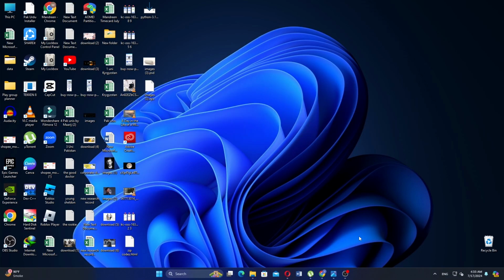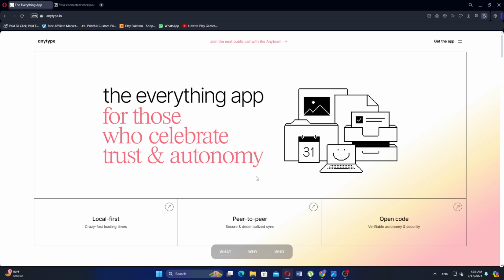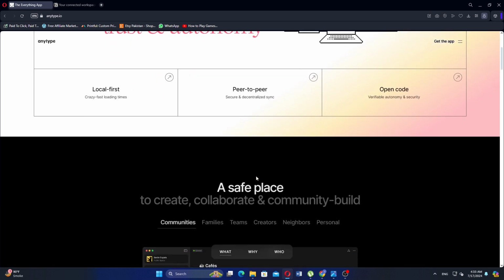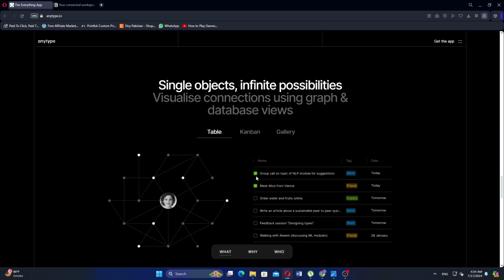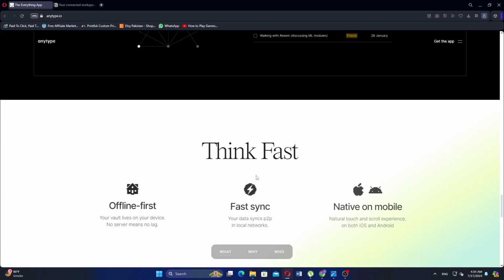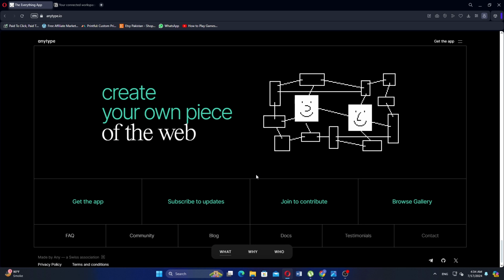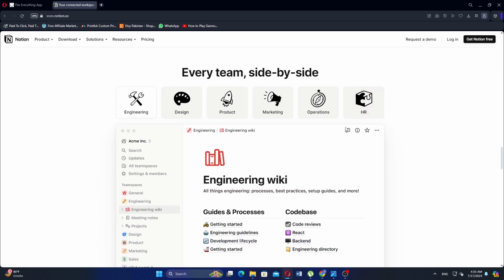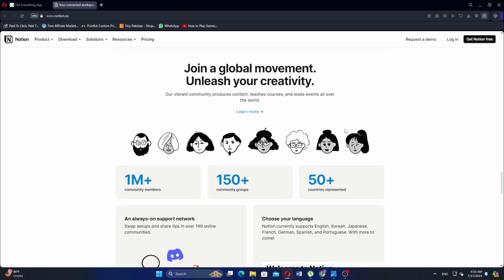Anytype vs Notion - Which Is Better for YOUR Notes?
When comparing Anytype vs Notion, it's essential to understand which note-taking app suits your needs better. Both Anytype and Notion offer unique features that cater to different aspects of productivity and knowledge management. Anytype app, reviewed frequently for its innovative approach, provides a strong alternative to Notion. Notion is known for its versatility and powerful organizational tools, making it a favorite among users seeking a comprehensive productivity app.

Anytype vs Notion: which note-taking app is better? This depends on your specific requirements. Notion's extensive features make it ideal for project management, while Anytype's new app features bring fresh perspectives to digital workspace tools. For beginners, Anytype tutorials and Notion tutorials are available to help you get started. If you're considering Obsidian vs Notion, or even Capacities vs Anytype, you'll find each app has its strengths in the note-taking and productivity space.

Anytype for beginners is user-friendly, with a demo and tutorials available on anytype.io. Comparing Anytype vs Obsidian, Anytype offers a more visual approach, while Obsidian focuses on linking notes effectively. Capacities vs Anytype or Capacities vs Notion is another comparison worth exploring if you're looking for the best note-taking apps. Shu Omi's reviews and tutorials can provide deeper insights into these apps, including Anytype and Obsidian.

Productivity apps like Notion, Coda, and ClickUp each have their unique features. Notion's templates and ClickUp's project tools are highly recommended. Whether you're using Apple Notes, looking for the best note apps on Android, or exploring AI-powered apps, understanding how to use these tools effectively will greatly enhance your productivity.